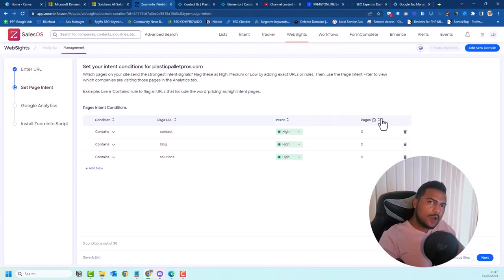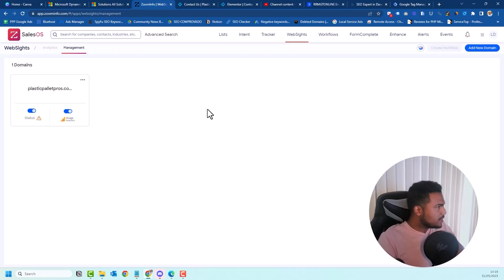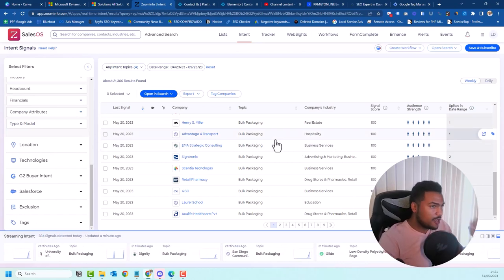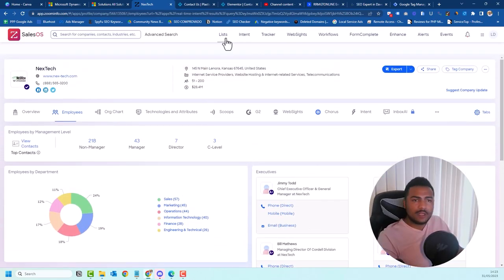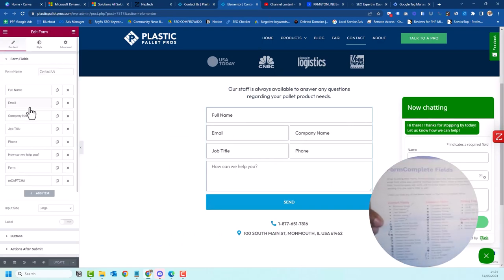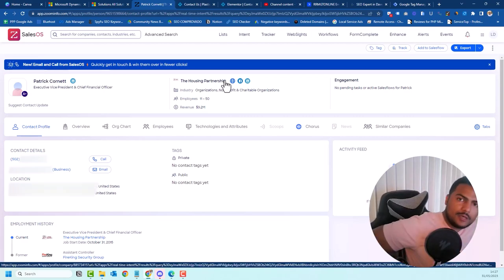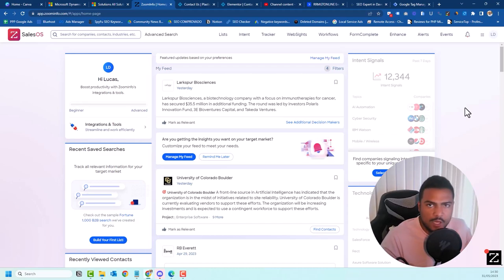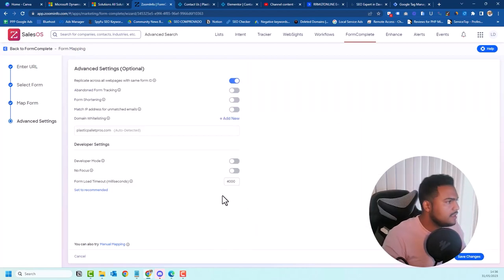UNCOVERING Fortune 500 companies with ZOOMINFO 💎💼🔥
🔔 Enable notification!

Take a look at ZOOM INFO's unstoppable data goldmine! Tap into a wealth of information this tool is able to provide.

In this video, I dive deep into how ZoomInfo's robust platform empowers businesses with valuable insights and effective data-driven strategies. Discover how ZoomInfo revolutionizes lead generation, sales prospecting, and competitive analysis. Join us on this journey to unlock the potential of ZoomInfo and harness the power of data!

** WHAT I HAVE USED **

✅✅ Depstech Webcam

🚨Important Videos🚨